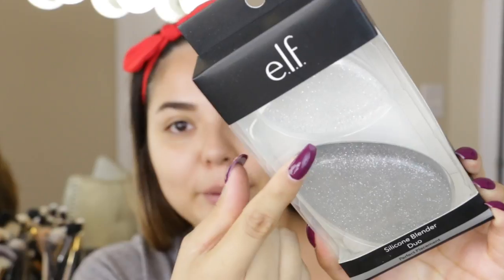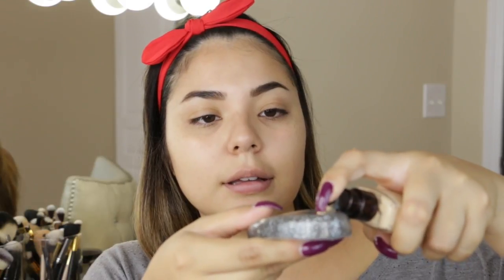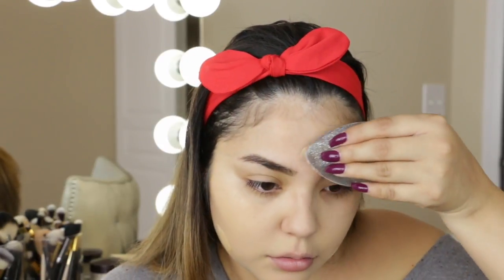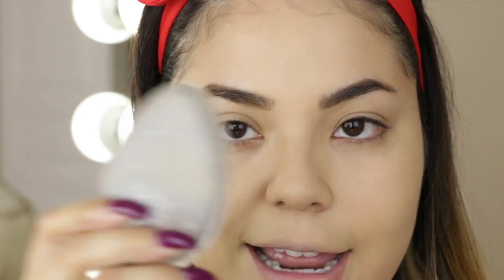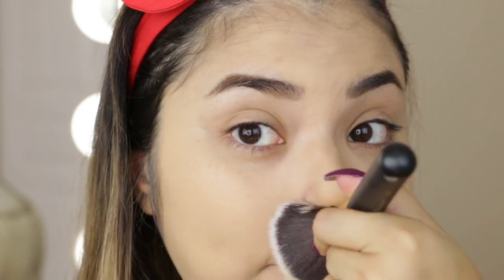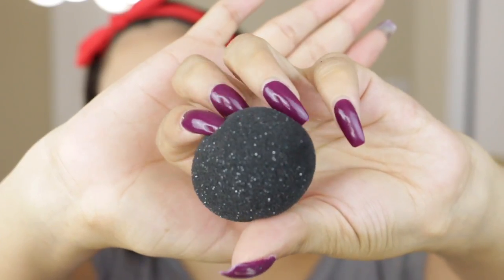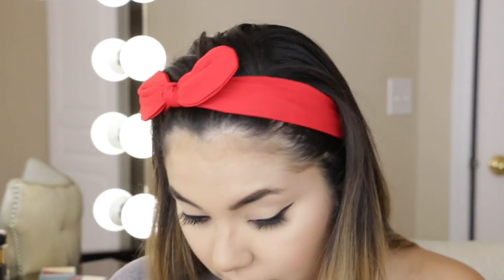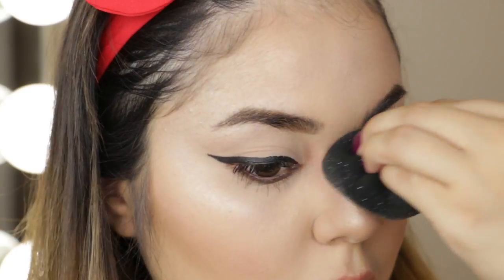NEW ELF SILICONE BLENDER & HIGHLIGHT SPONGE | DOES IT WORK!?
OMG! So glad I filmed my first impression of these new elf products for you guys! Like what the heck!? Let me know your thoughts on these! Have you tried them?!

♡ PRODUCTS

elf silicone blender & highlighting sponge duo - $10.00* I recommend this one!
elf silicone blender duo - $8.00